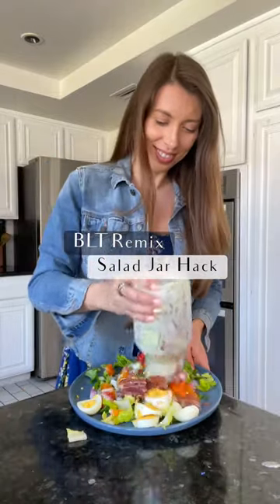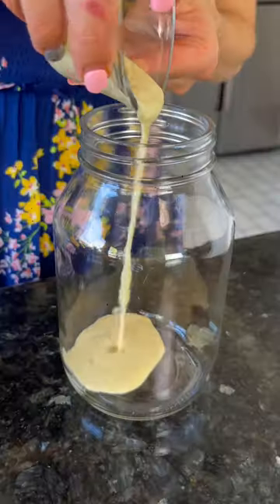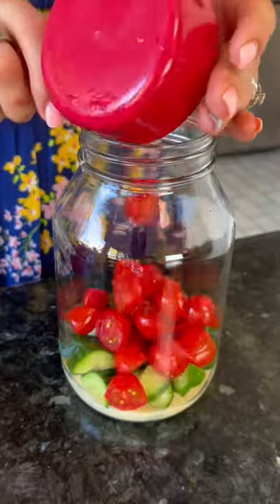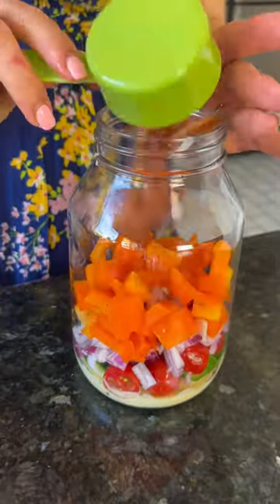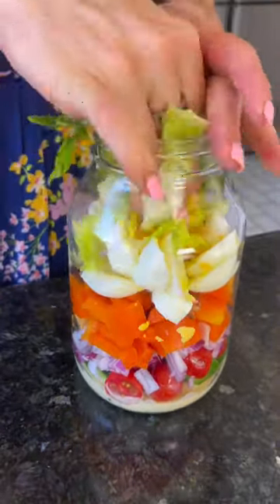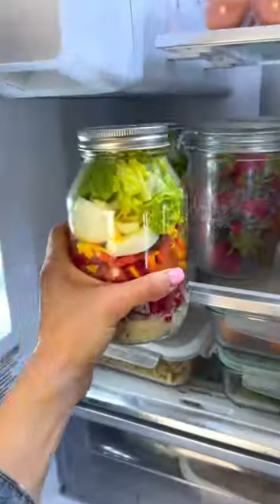Never have a soggy salad again with this week’s BLT remix salad jar